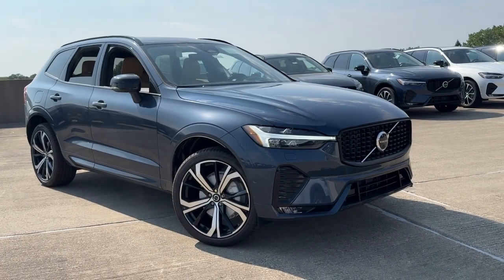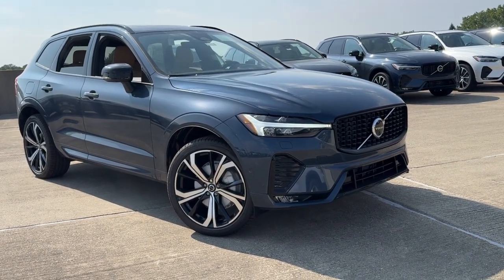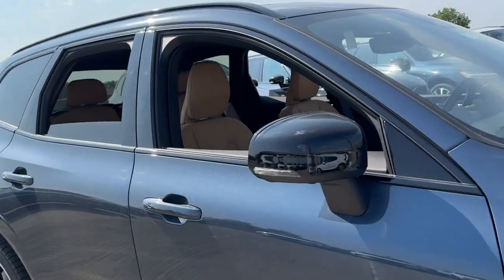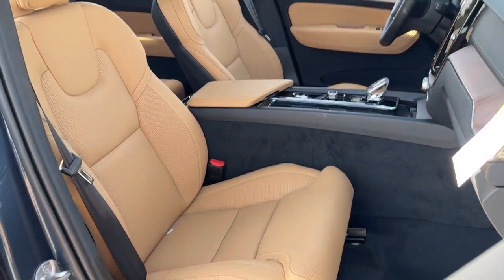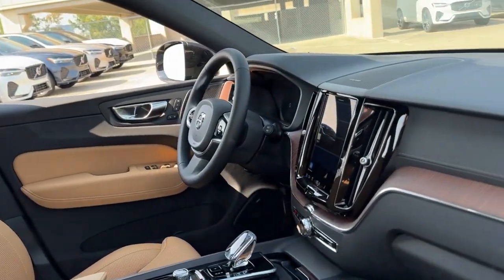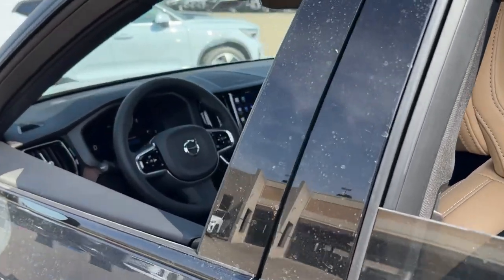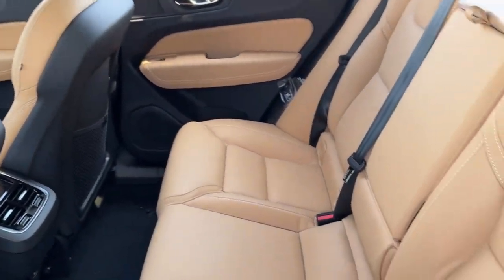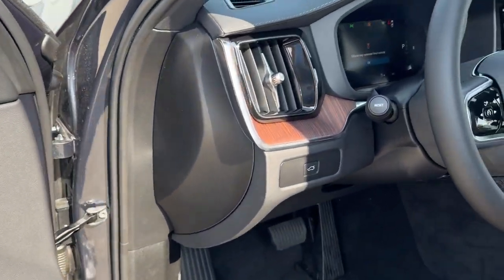2025 Volvo XC60 B5 Ultra V25147 Schaumburg, Arlington Heights, Elgin, Des Plaines, Bloomingdale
New 2025 Volvo XC60 B5 Ultra available at Patrick Volvo Cars located in 1600 East Higgins Rd, Schaumburg, IL, 60173. Servicing the Schaumburg, Arlington Heights, Elgin, Des Plaines, Bloomingdale area.